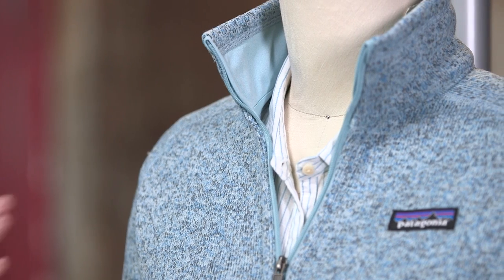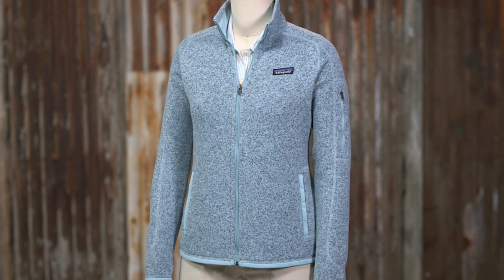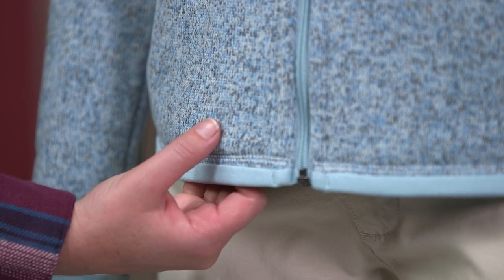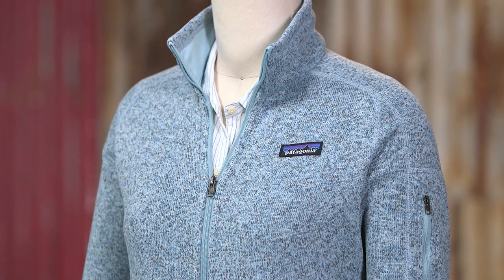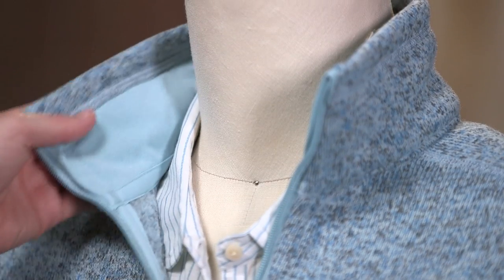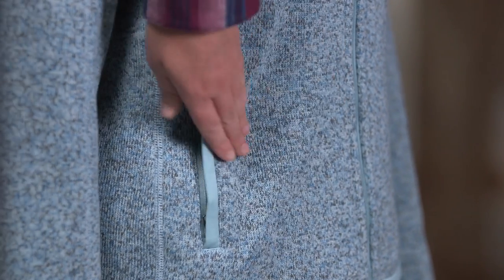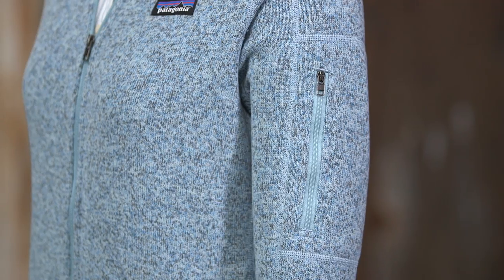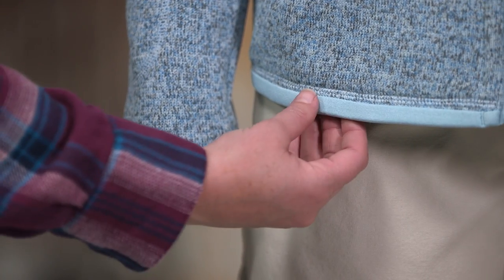Patagonia® Women's Better Sweater Jacket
Warm polyester fleece meets your favorite sweater in this full-zip jacket dyed with a low-impact process that significantly reduces the use of dyestuffs, energy and water compared to conventional dyeing methods. Fair Trade Certified™ sewn.